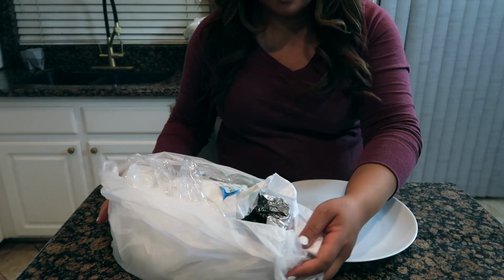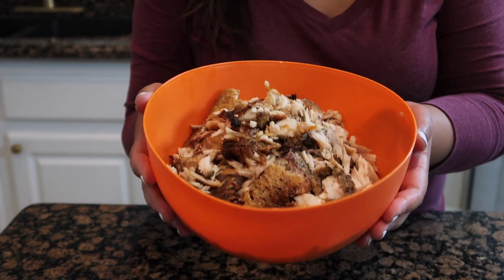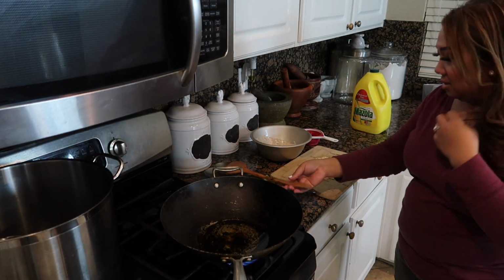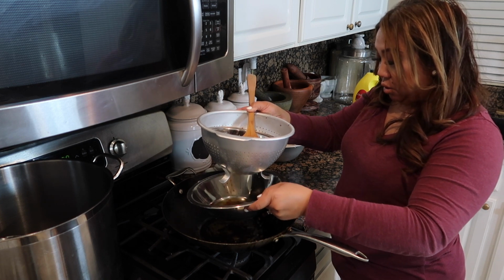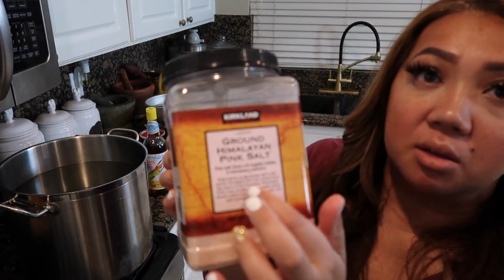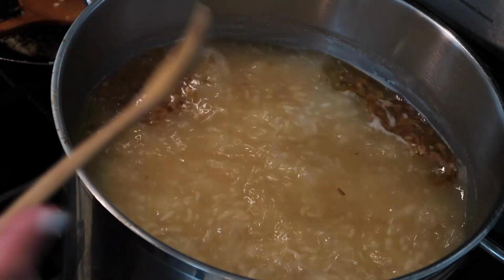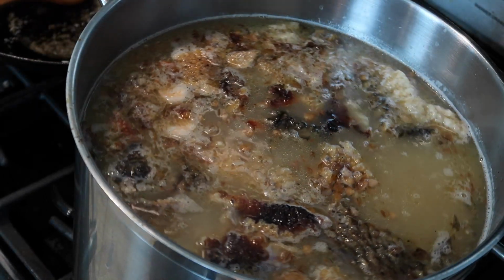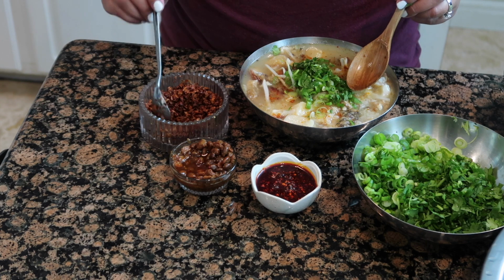How to Make BAI BAW TREY SEAFOOD (COOK WITH ME)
Hi Friends,

Grab your drink of choice and cook with me. Today I will share with you my version of Bai Baw Trey Seafood aka as Rice Porridge with Tilpia and seafood.

it's a super long video, so kick back and enjoy! let me know if you guys enjoy these types of video or would you rather short video's, Thanks!

:Ingredients:
Meats:
6lbs Tilapia (Deboned)
Fish balls
Cuttlefish balls
Shrimp

20 Qt Water
2-3 cups of rice
1 Cup Cooking oil
1 Cup Fresh Garlic (minced)
1 pack Sweet Radish
1/3 cup Chicken Bouillon Soup Base Mix
1/3 cup Fish Sauce
1/4 cup Himalayan Salt
1/2 Rice flakes (optional)

Condiments:
Culantro
Scallions
Bean Sprouts
Soybean Chilie Sauce
Hot Chili Oil